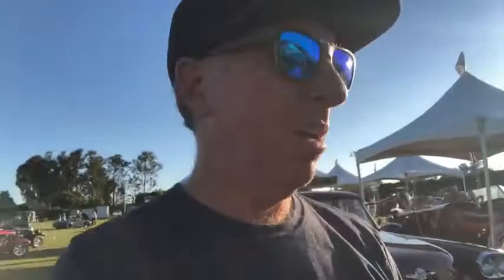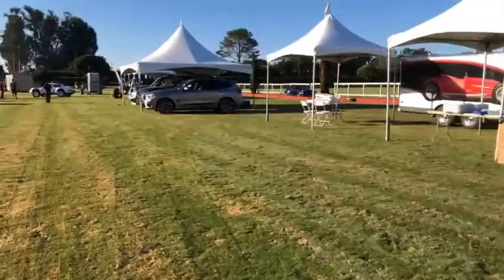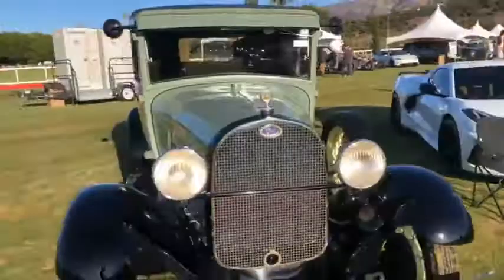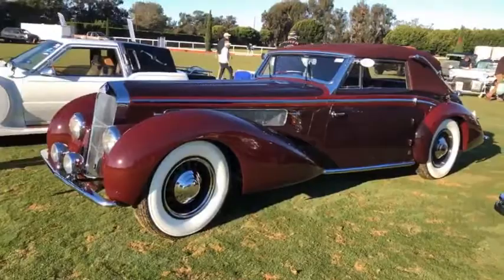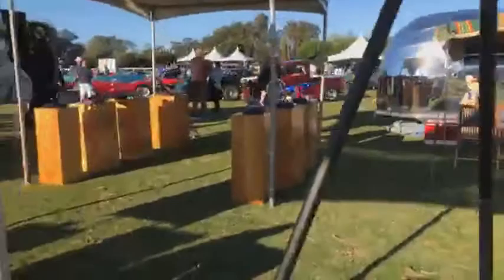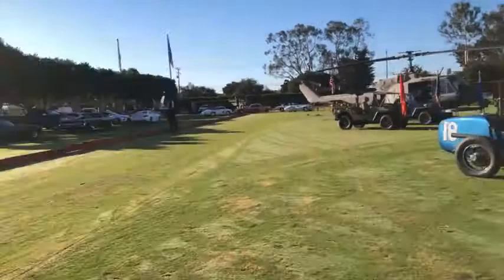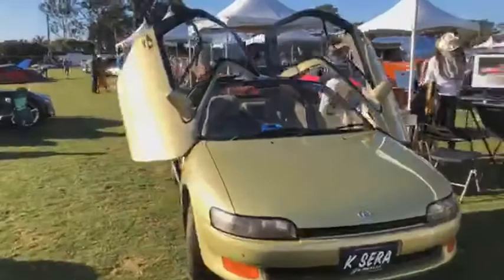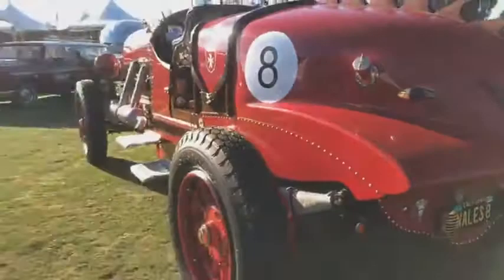Stunning 2021 MONTECITO MOTOR CLASSIC - Fireball Malibu Vlog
Fireball LIVESTREAMS the 2021 Montecito Motor Classic at the Snata Barbara Polo Grounds. Classics ensue and a lot of crazy Fireball antics.

Fireball ETSY Store for Collectibles!